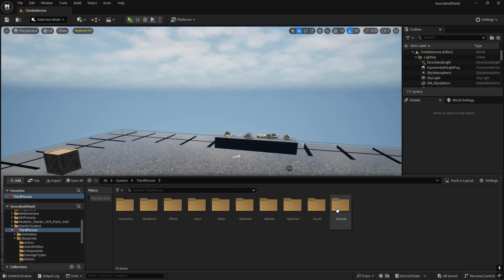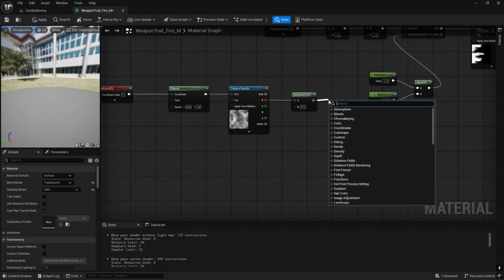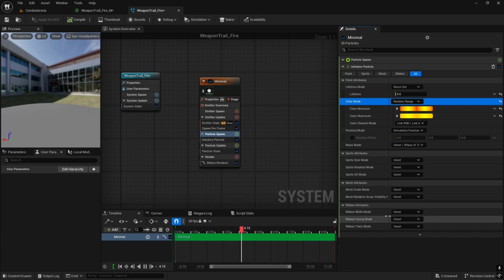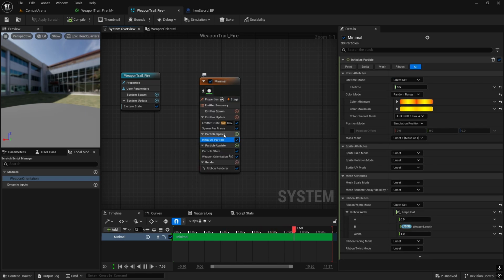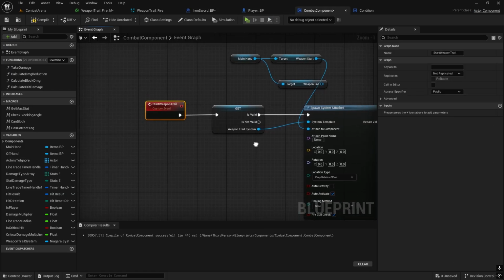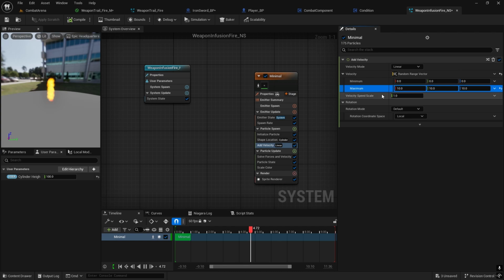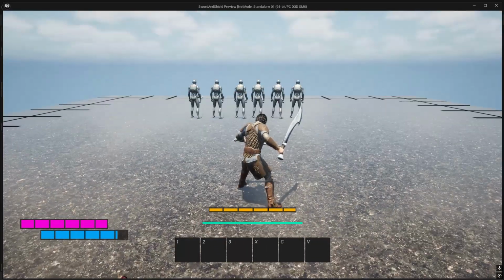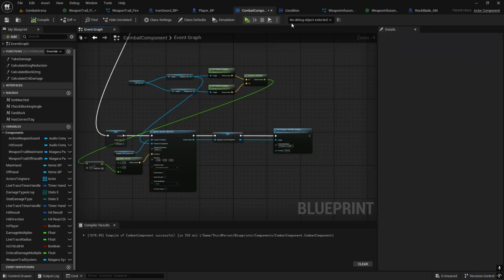RPG Tutorial 184. Weapon trails (Unreal Engine 5)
0:00 Weapon trail material
6:16 Niagara system trail
14:00 Start weapon trail
21:48 Adjust weapon flame
23:49 Off-hand trail
28:28 Off-hand infusion